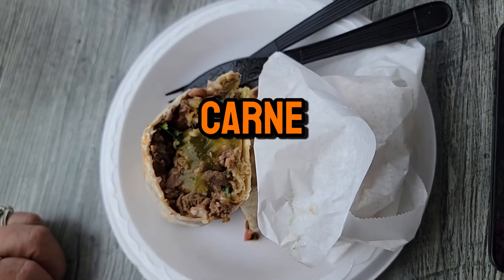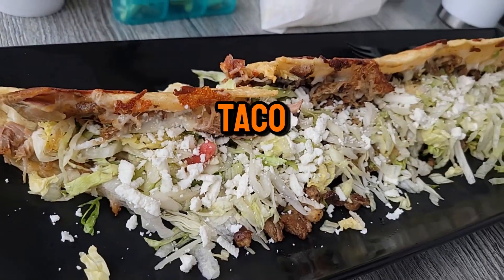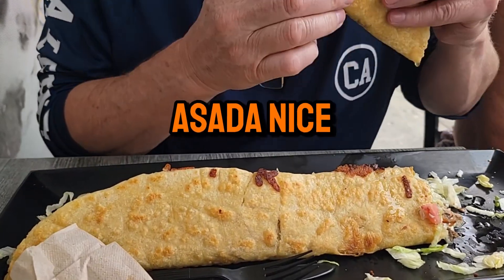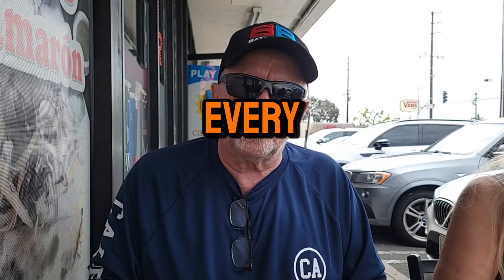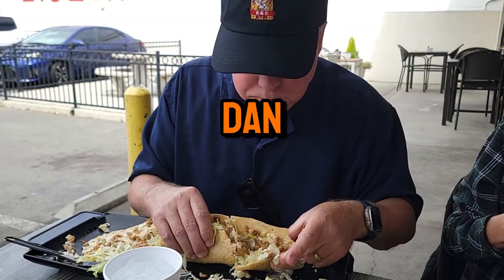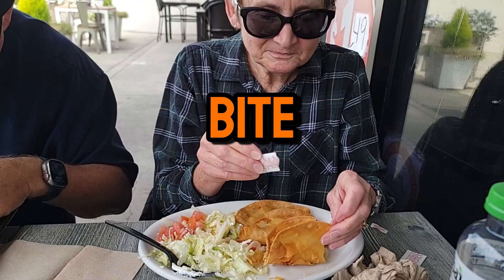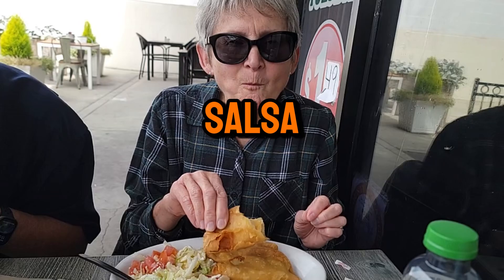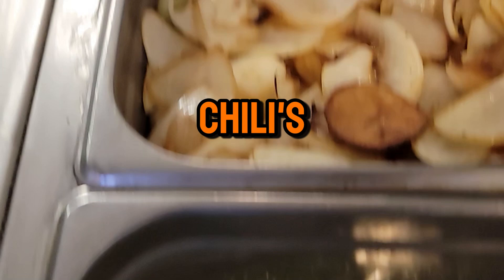"Too Hard to Eat" Las Salsas 18 Inch Taco $13.99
Shout out to Grub with Greg for showing us this Restuarant.
Las Salsas Taqueria is a restaurant located at 511 N Tustin St, Orange, CA, 928671. They serve a variety of cuisines such as Machetes, Huaraches, Asada Fries, Tortas, and Breakfast Burritos1. The restaurant is well-known for its great service and friendly staff. Customers have praised their Tacos al Pastor, carnitas, and carne asada burritos. They offer both carryout and delivery services.
The restaurant is open from 7:30 AM to 9:00 PM from Monday to Saturday, and from 8:00 AM to 9:00 PM on Sunday.